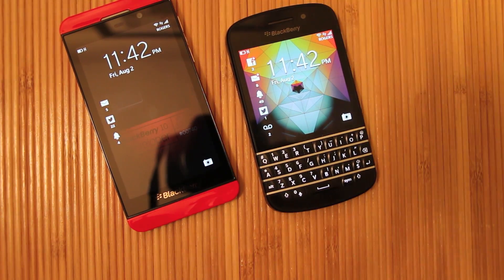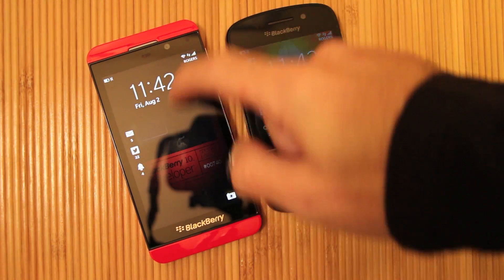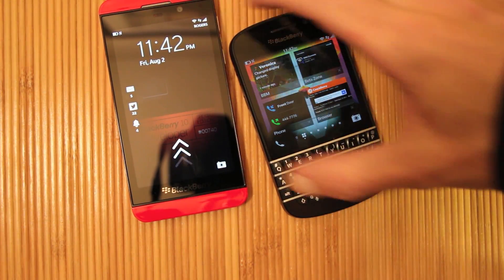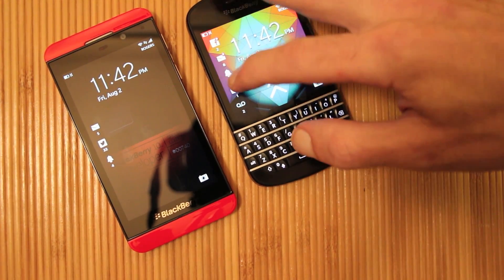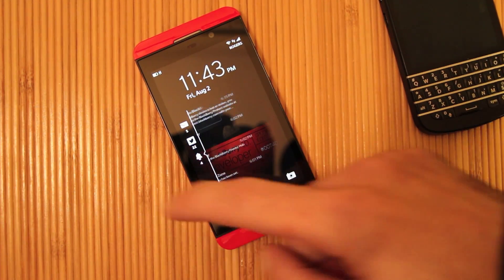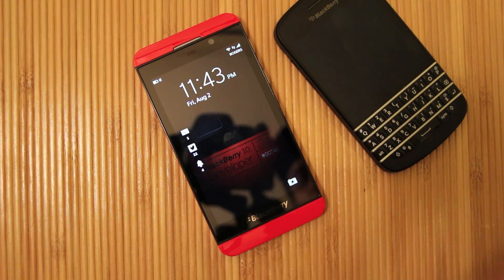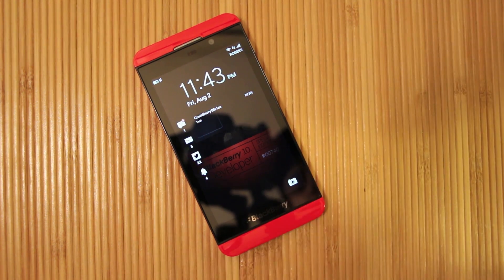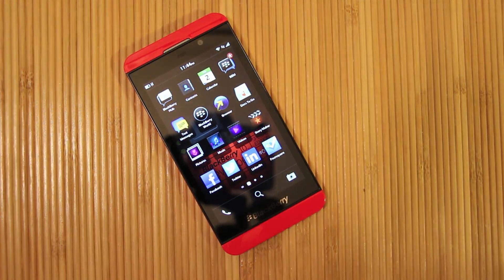Quick Look: BlackBerry 10.2 lock screen notifications